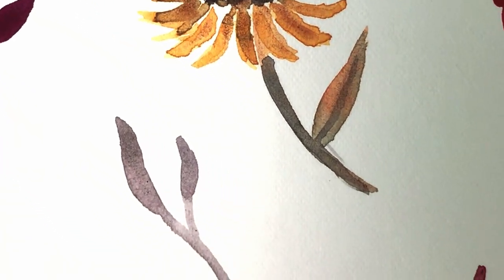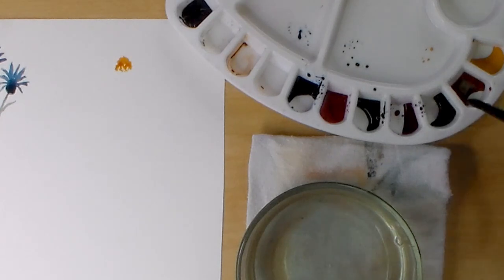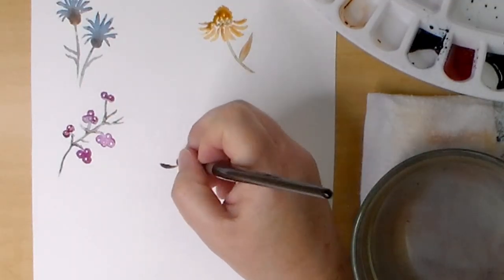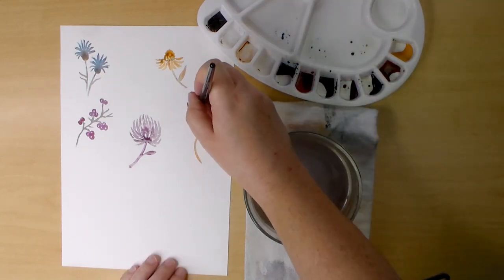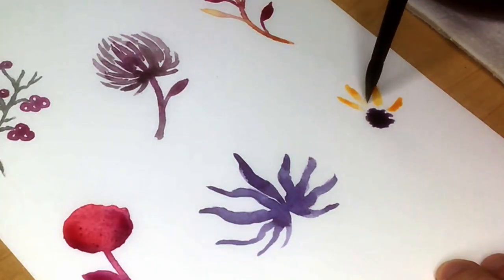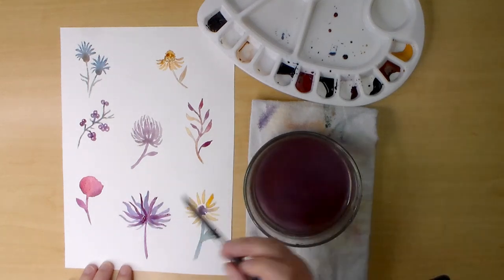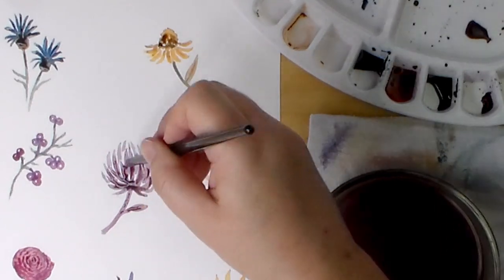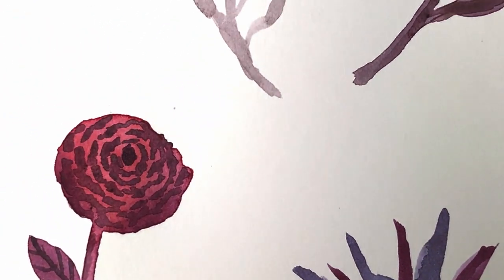Paint Autumn Flowers for Beginners - Easy Watercolor Ideas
Learn how to paint Autumn flowers in watercolor for beginners. Watch me demonstrate 8 easy and simple fall - themed flowers, seed pods, and other garden foliage for you to use in your watercolor journal, bullet journal, or Thanksgiving thank you cards.

COMMENTS?
Please let me know in the comments if you have any questions about this video, what other art tutorials you would like to see, or what questions you have about watercolor, colored pencil, acrylic painting, oil painting, mixed media, or drawing, or whatever! :)

MATERIALS AND SUPPLIES:

BRUSHES:
Silver Brush (Round Size 8) Complete Set

PAPER:
Fabriano Artistico Hot Press 140# Block

PAINT:
(Daniel Smith and Winsor Newton Brand):

Gold Ochre
Burnt Sienna
Alizarin Crimson
Permanent Magenta
Perylene Green

OTHER
Plastic Palette Plastic Palettes

VIDEO CONTENTS

0:00 Introduction to Tutorial
0:22 Painting the Cornflowers
1:10 Painting the Watercolor Helenium
1:56 Painting the Berries and Twig
2:51 Watercolor Protea
3:30 Paint the watercolor colorful leaves
4:24 Watercolor Zinnea
5:07 Watercolor Sunflower
6:02 Final Touches on First Flower Glazes
8:10 Other Filler watercolor floral designs